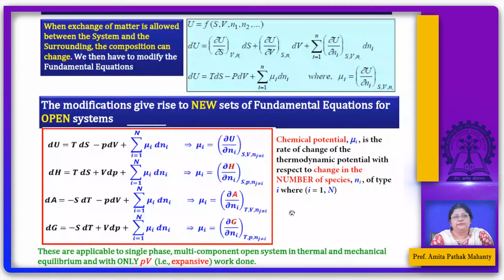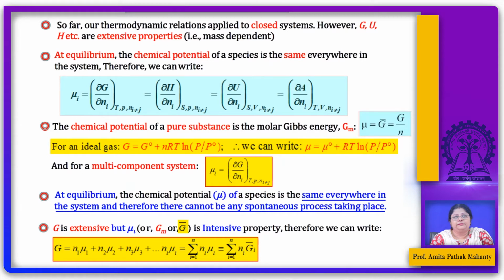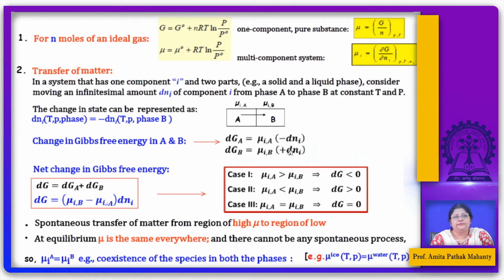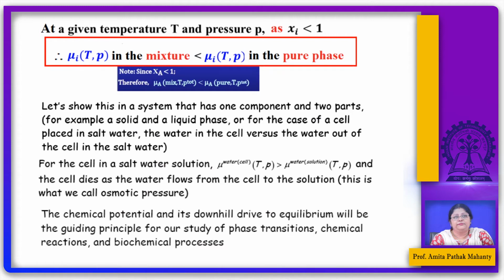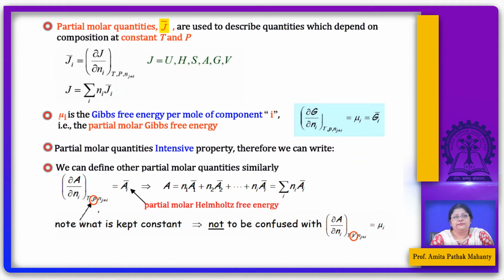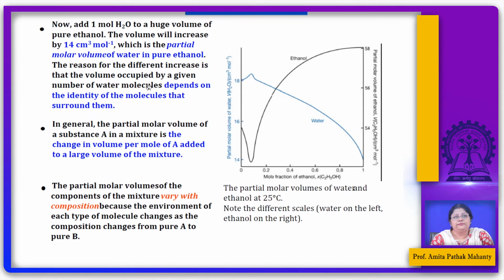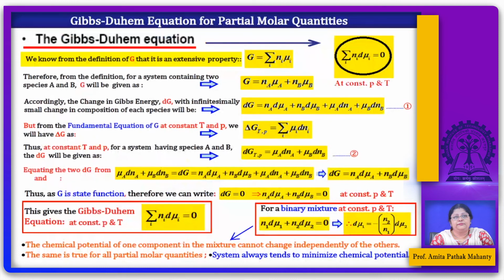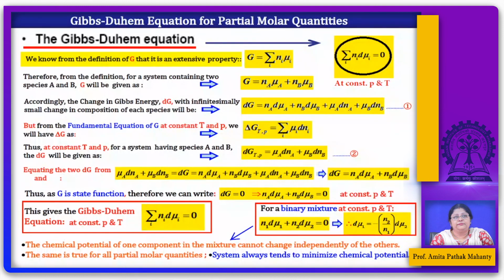Simple Mixture and Open System-2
Subject: Chemistry